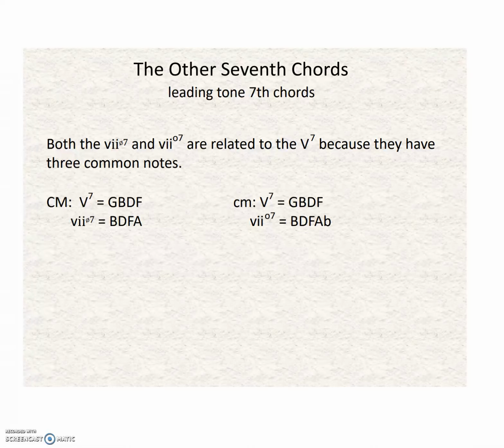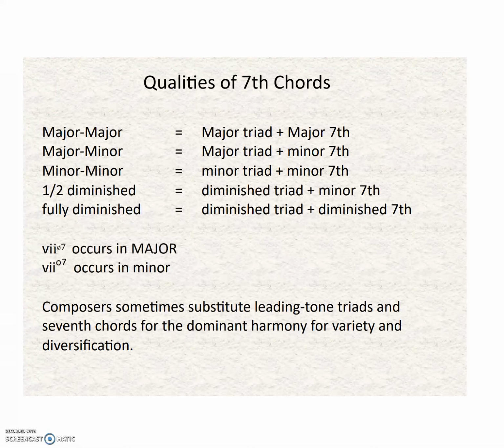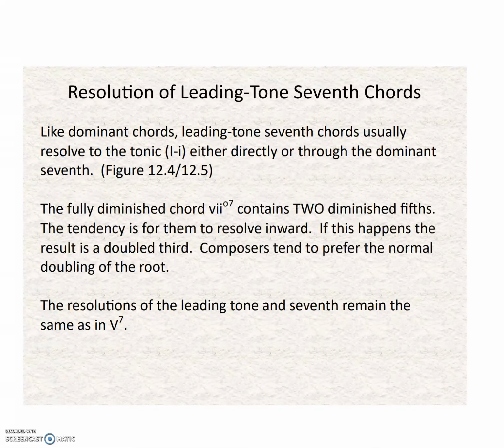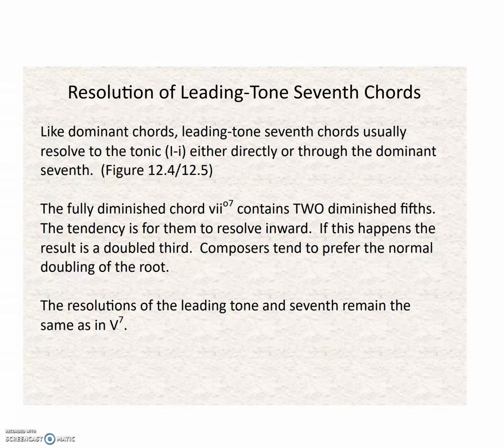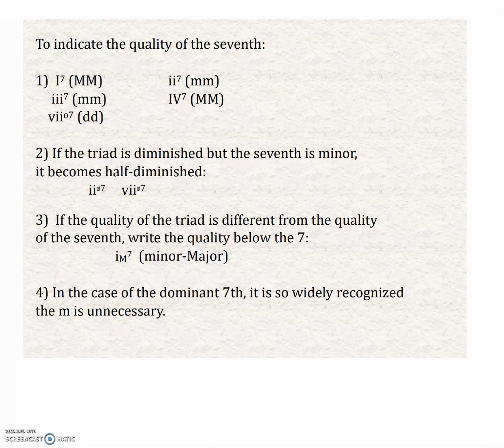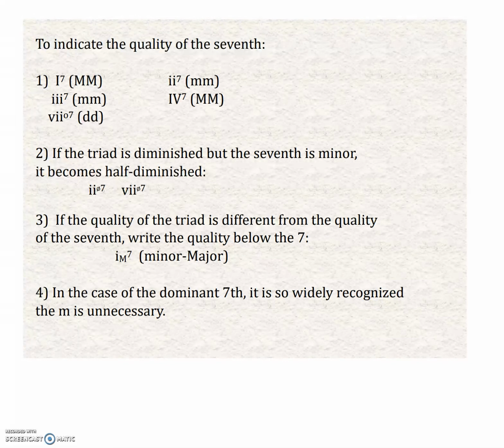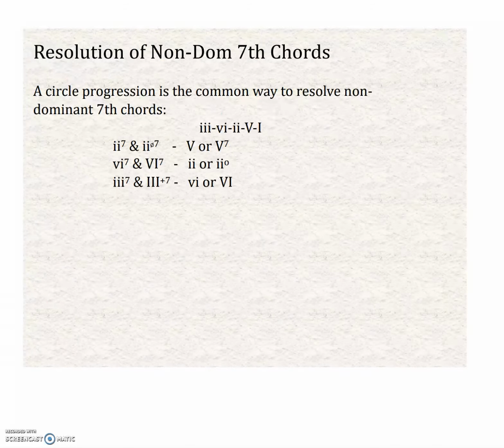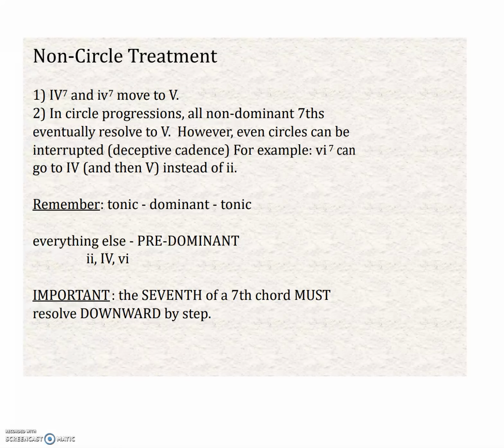Unit 12 13